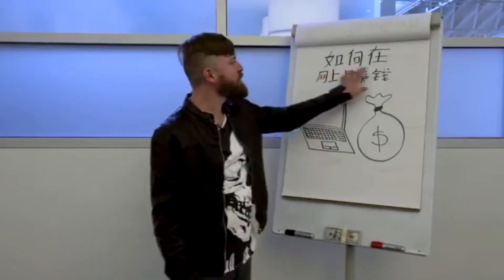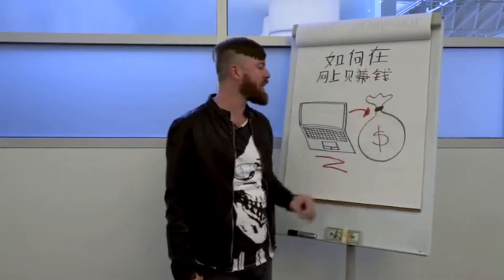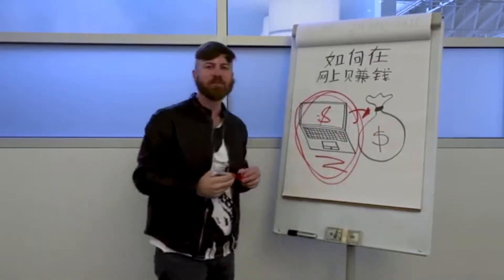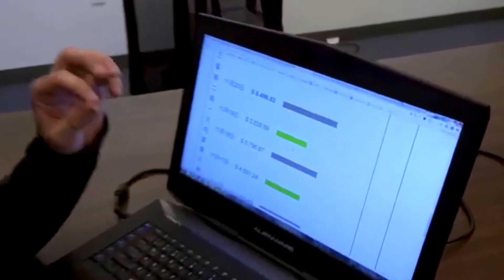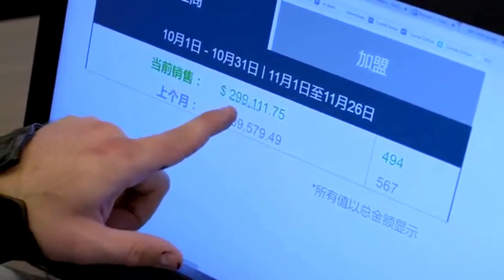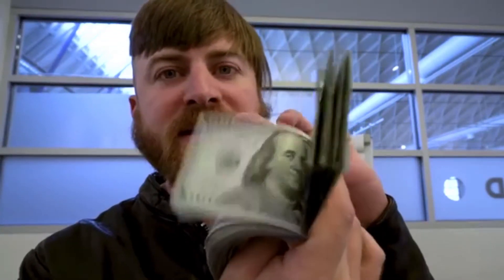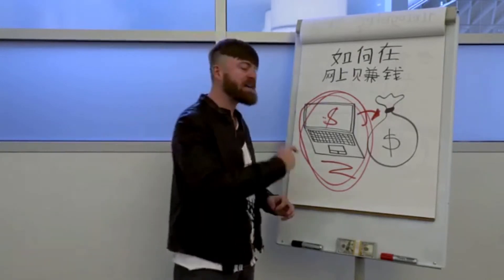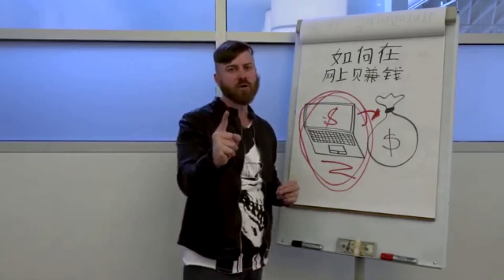John Crestani Free Affiliate Training Course